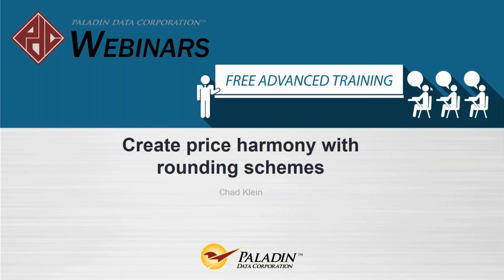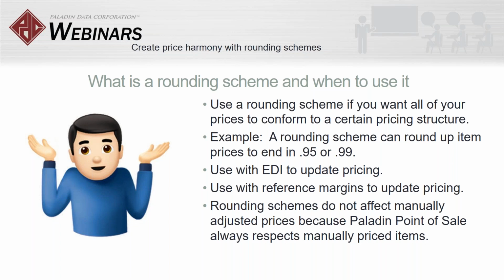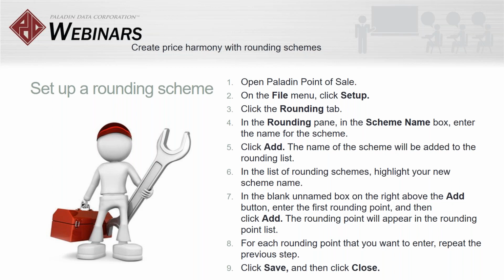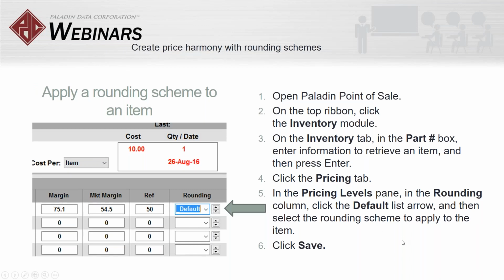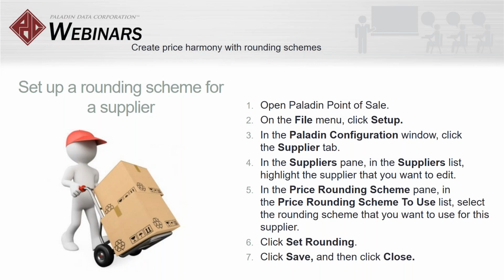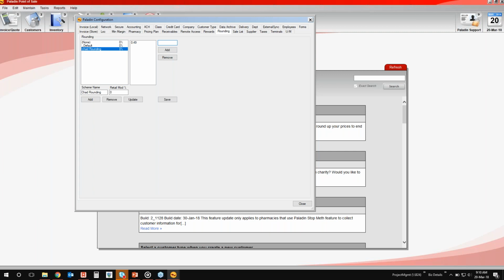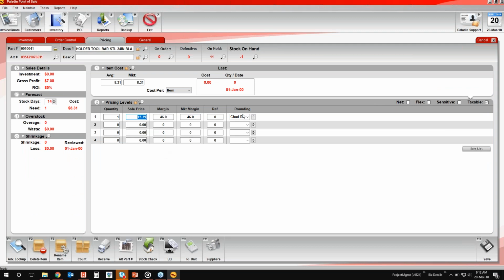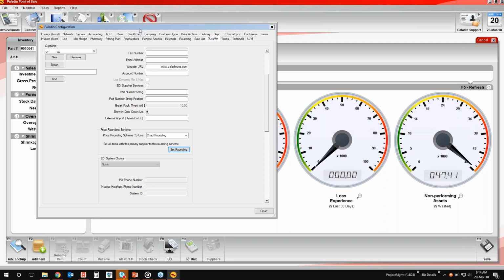Create price harmony with rounding schemes: | Paladin Point of Sale Excellence in Coaching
Would you like to round up your prices to end in 99 cents? Or, do you prefer a more elaborate rounding system? Learn how to set up automatic price rounding schemes in just a few easy steps in this webinar.